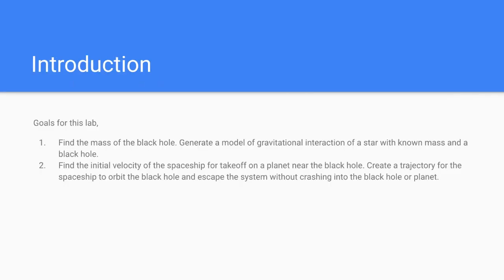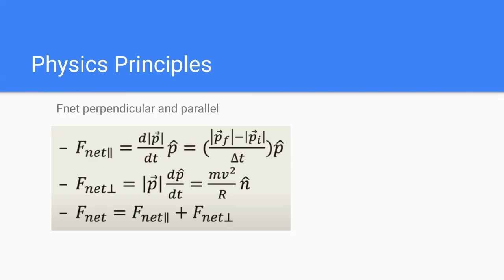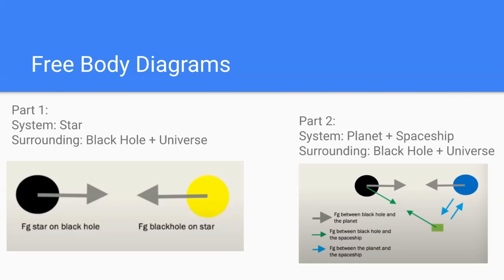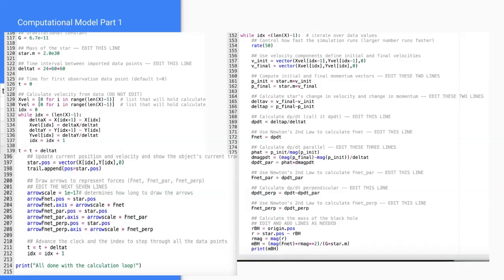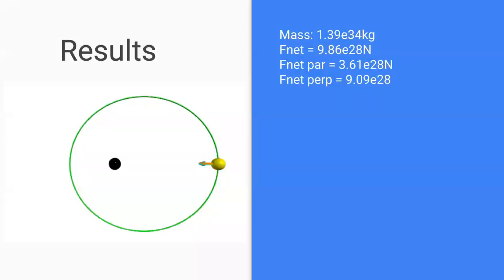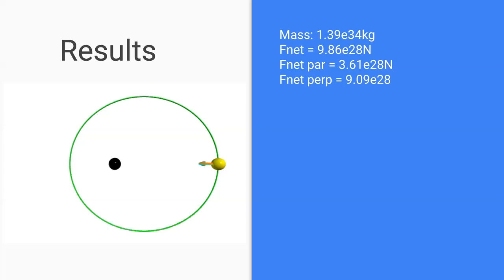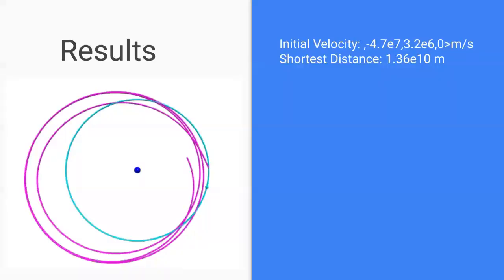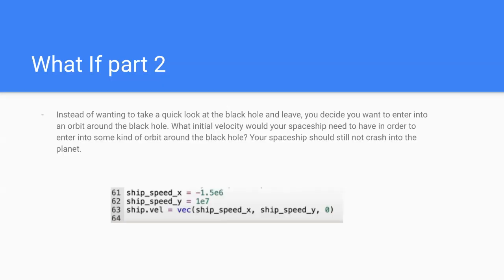Phys 2211 Lab 3: Black Hole